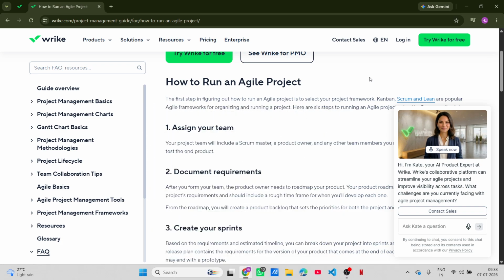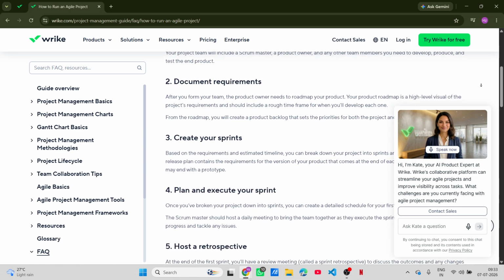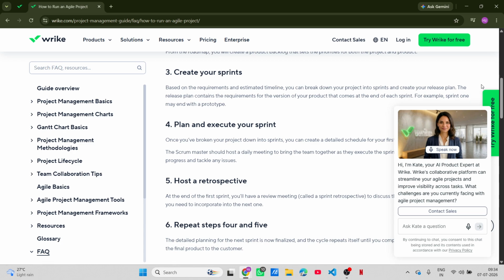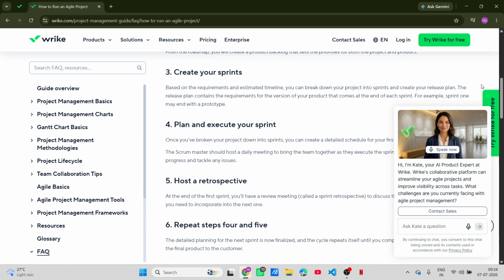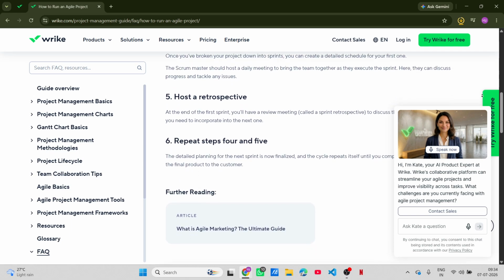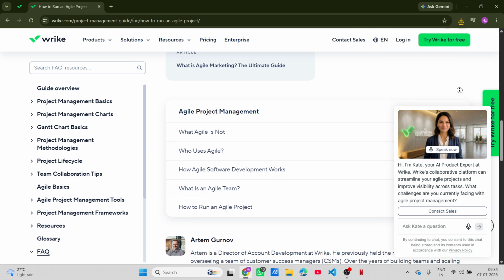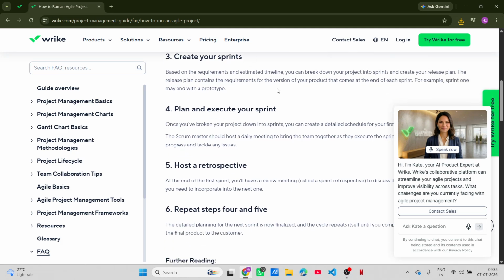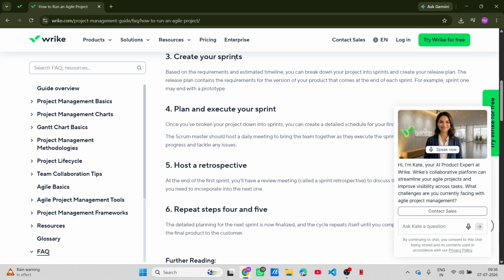How to Use Agile Project Management in Wrike (Step By Step) (2026 Guide)